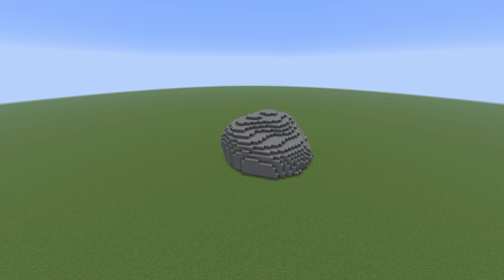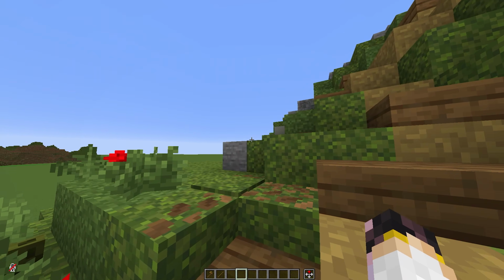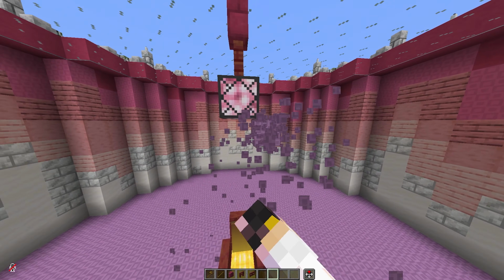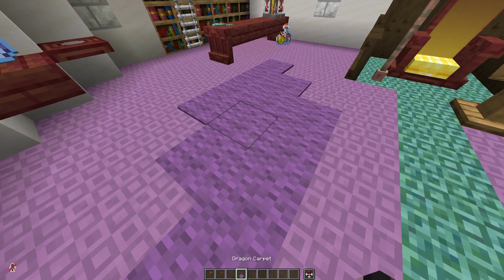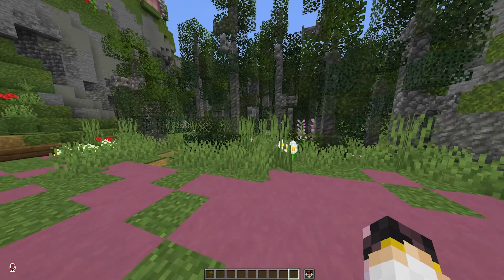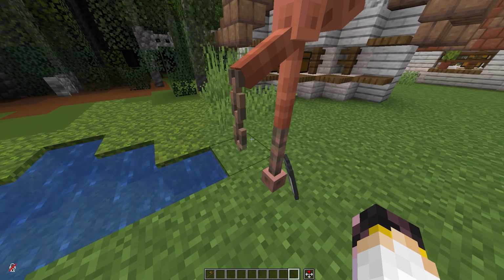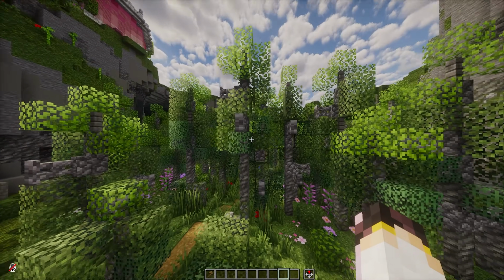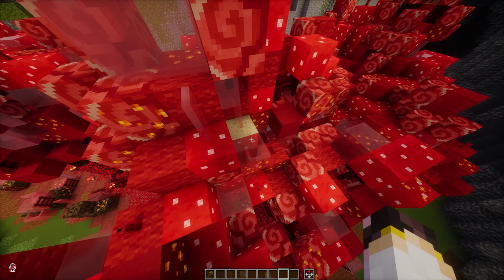Making the Wizard of Oz in Minecraft | Glinda's Castle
This is probably my favourite area of the entire map!

Become a channel member to enjoy exclusive perks!

00:00 Intro
00:03 Axiom
00:35 Glinda's Castle
00:53 World Edit Painting
01:00 Mountain Gradient
01:25 Litematica Schematic
01:48 Walkthrough
02:06 Nautilus Throne Build
04:04 Chandelier
04:19 Armour Stand Mod Magic Wand
05:10 World Download
06:25 Flashback Timelapse
08:12 Walkthrough 2
08:40 Hammerhead Village
09:45 Deadly Desert around Oz
10:23 Quadling Country
11:00 Photon Shaders
11:33 L Frank Baum
12:50 Munchkinland
13:15 Framing
13:35 Outro
13:47 Cinematic